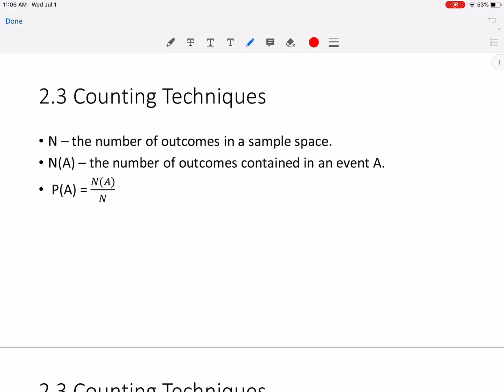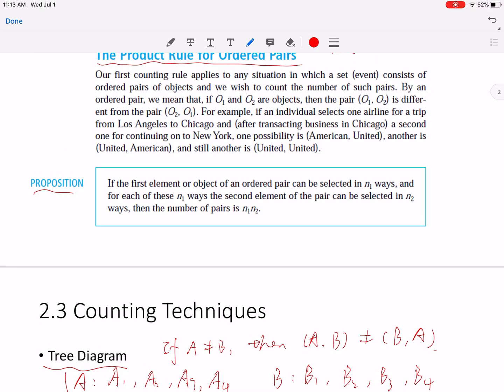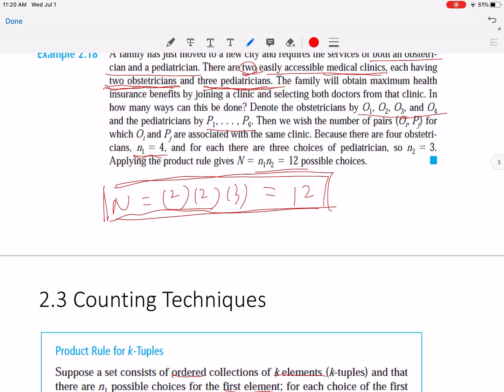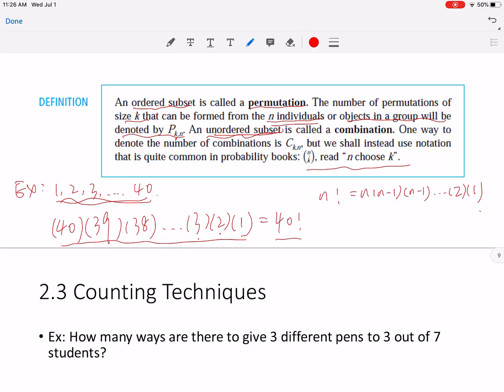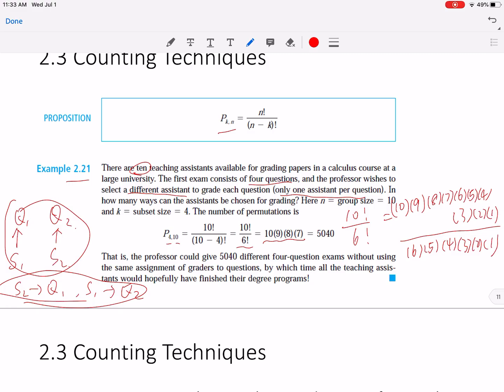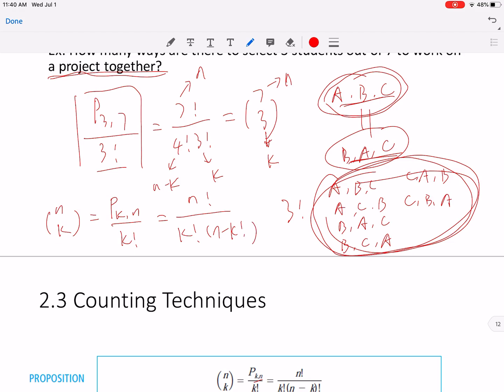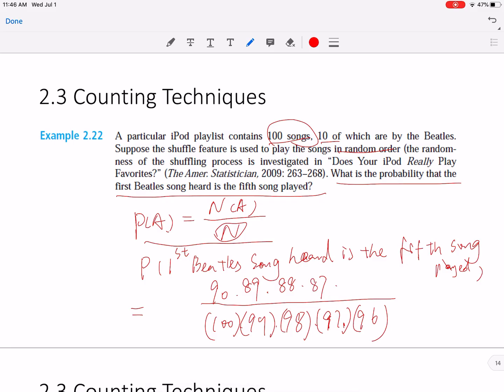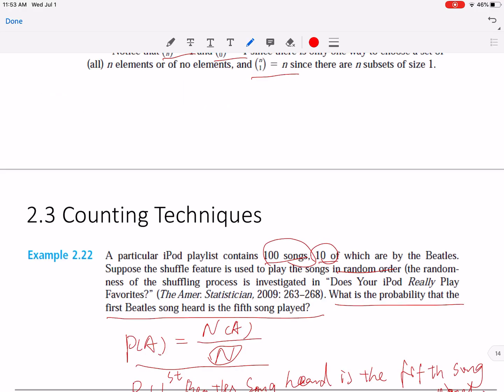10|Combination and Permutation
In this video, I introduced counting techniques of combination and permutation.